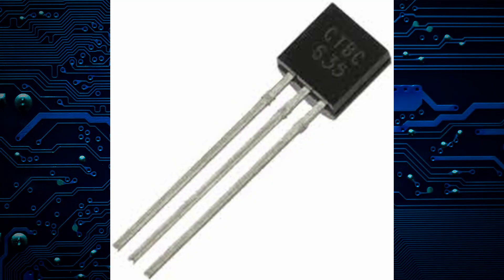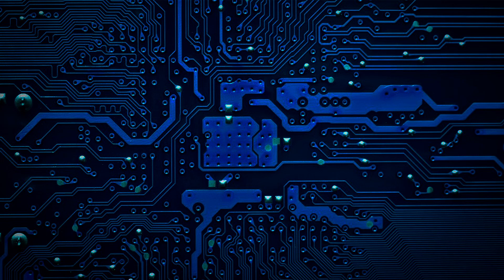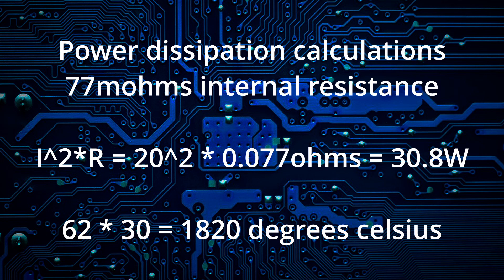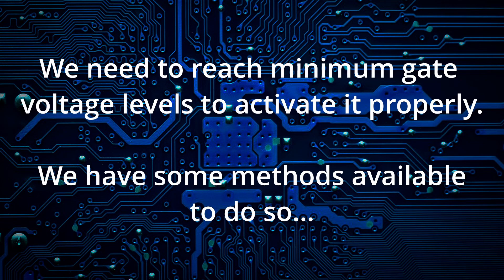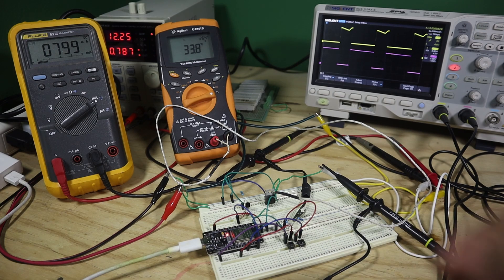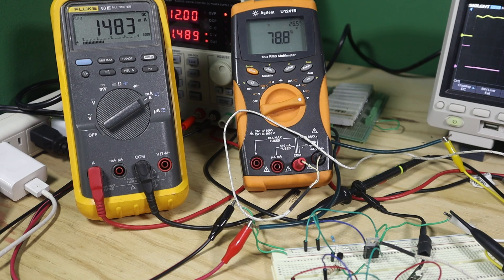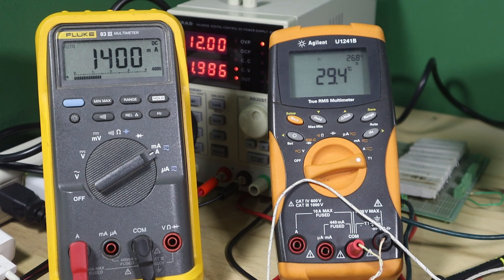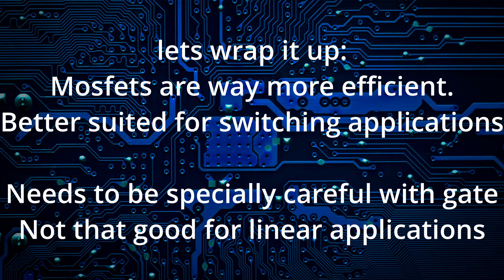Mosfets how do they work?